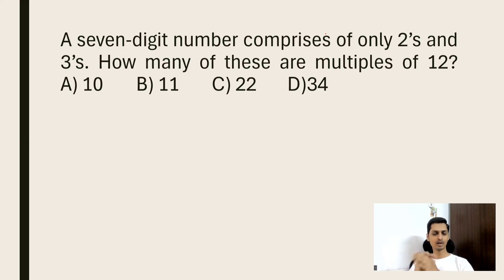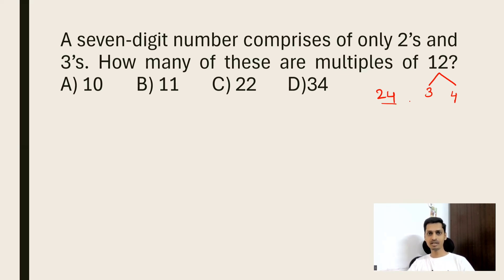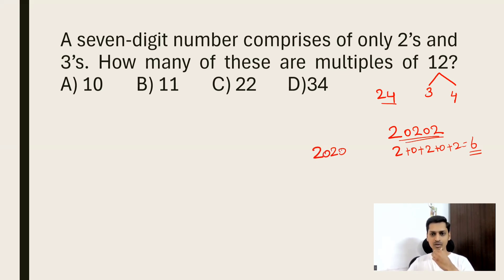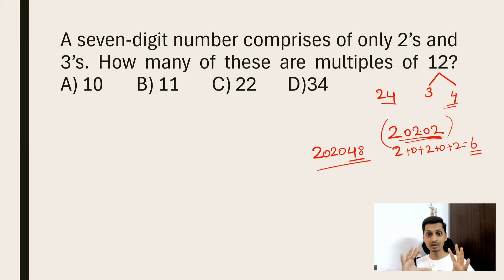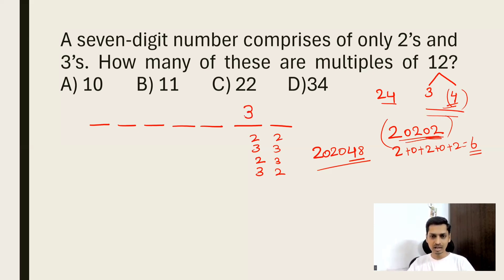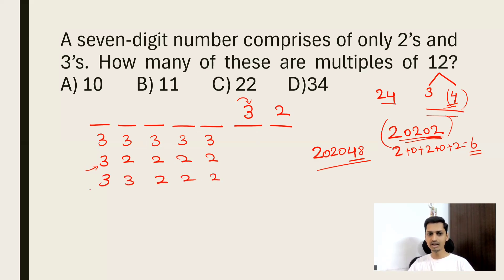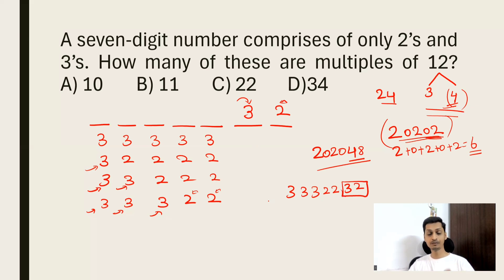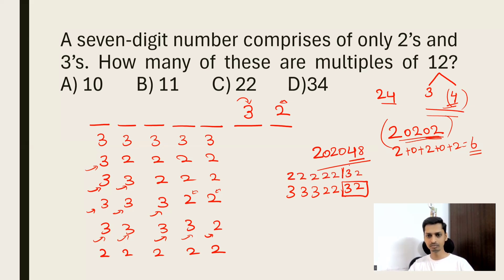Aptitude Preparation | Competitive exam preparation | Interview preparation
A seven-digit number comprises only 2’s and 3’s. How many of these are multiples of 12?

On this YouTube channel, you will get regular updates on placement preparation, competitive examinations, and, job updates.